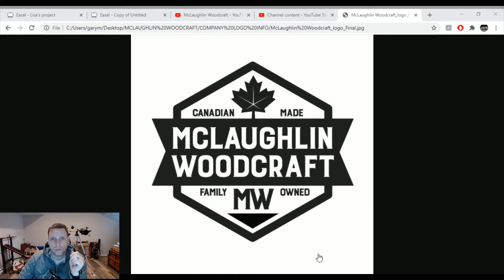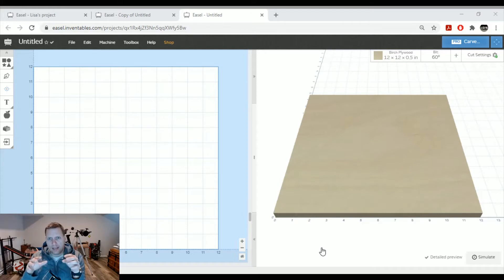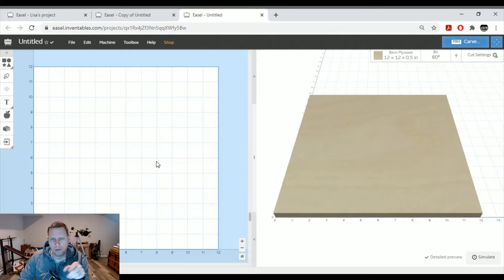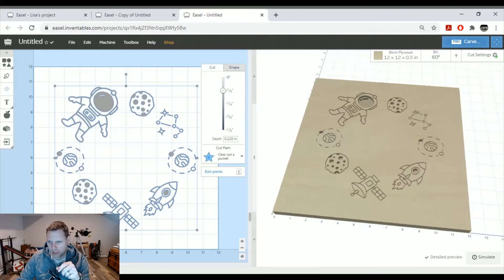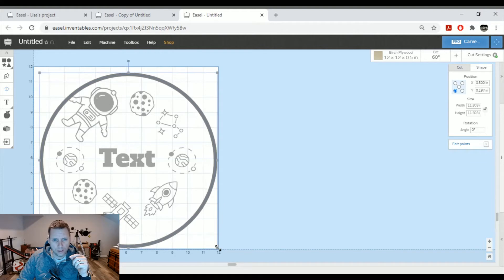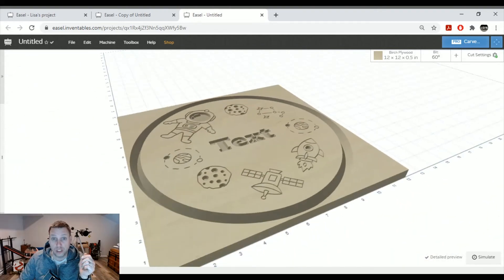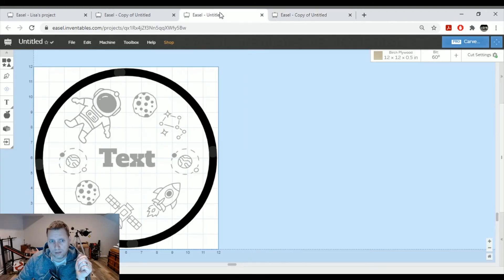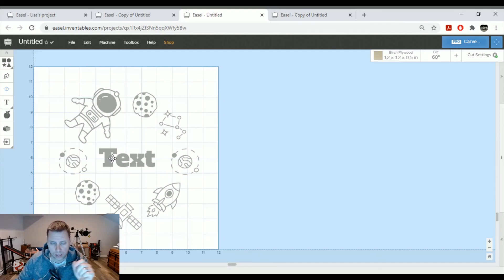How to create a clean border using Easel on your CNC Longmill!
Made a quick video showing how we create a clean border around signs using Easel by Inventables on our CNC Longmill!